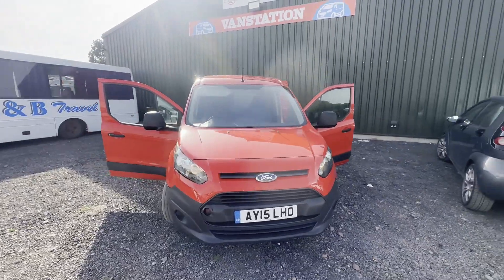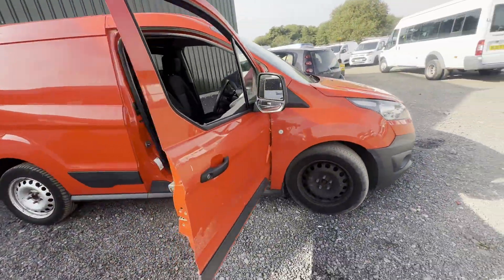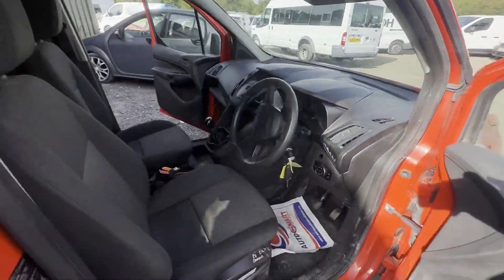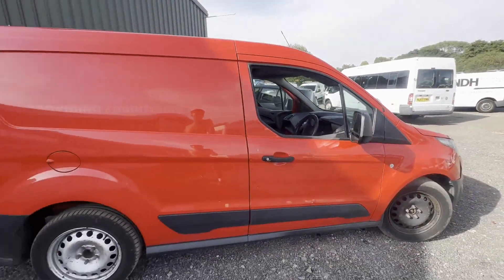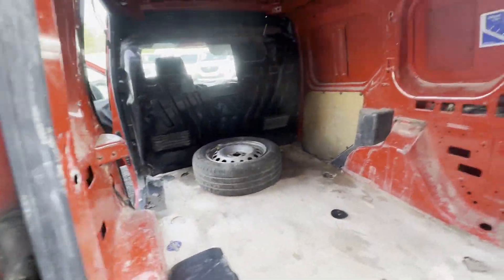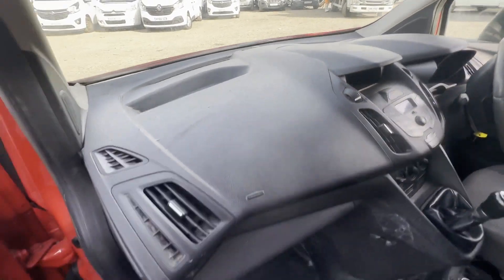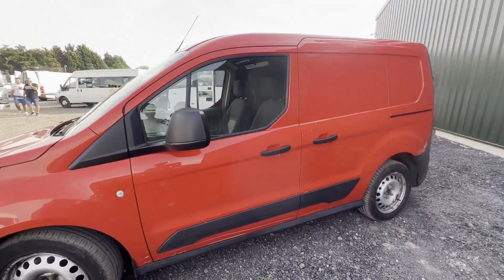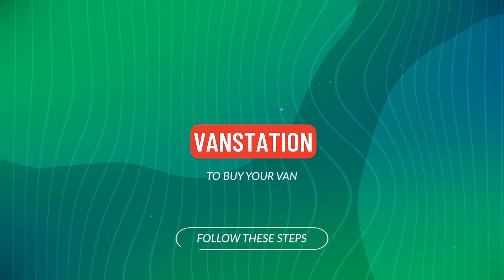AY15LHO - 2015 FORD TRANSIT CONNECT 200 L1 DIESEL 1.6 TDCi 75ps Van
Model: 2015 FORD TRANSIT CONNECT 200 L1 DIESEL 1.6 TDCI 75PS VAN
Body: Red - Panel Van
Mileage: 88570
Engine: 1560cc 1.6 TDCI 75PS
Transmission: 5 Speed Manual - FWD
Condition Summary: Bodywork is average.  Interior is average.  Rear load area is average.
Features: 1 Former Keeper, Electric Windows, this is a well maintained low mileage Connect ready to work